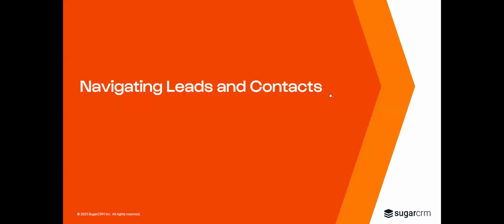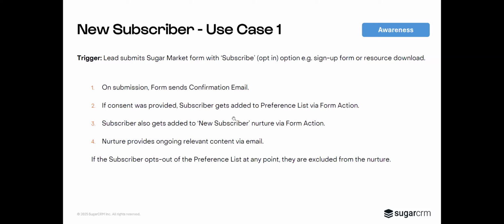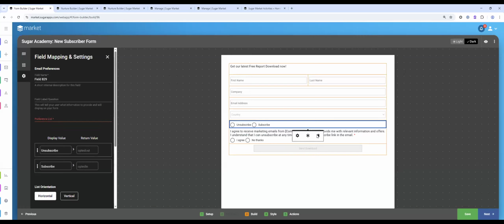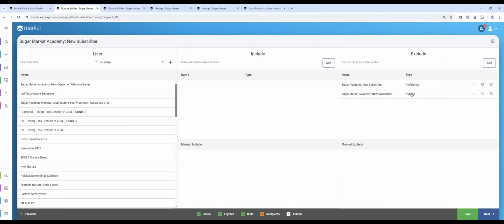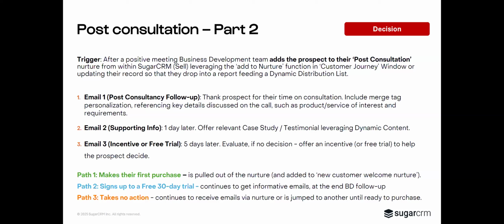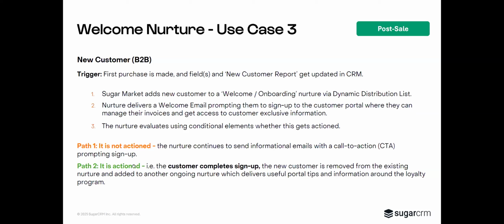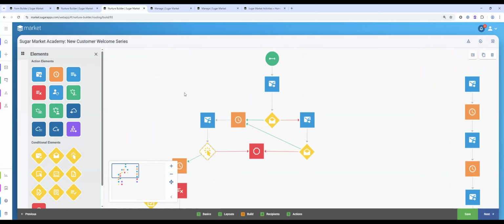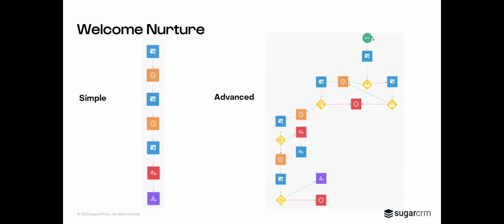Email Building - Sugar Market Academy - April 2, 2025